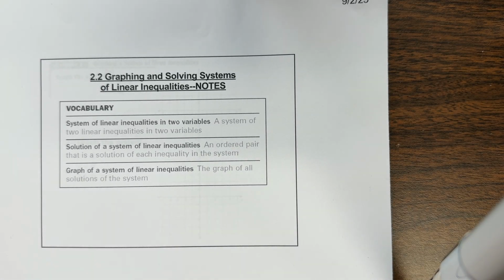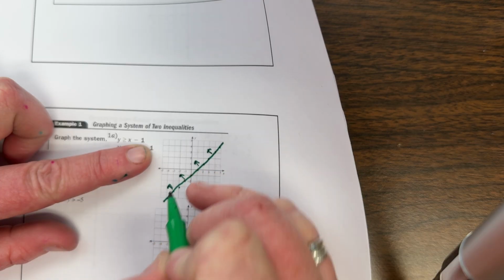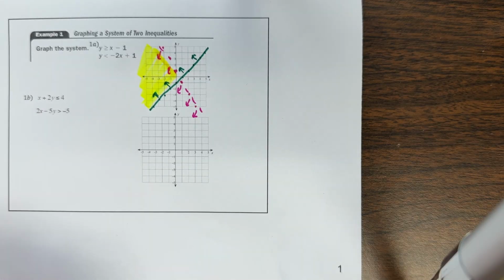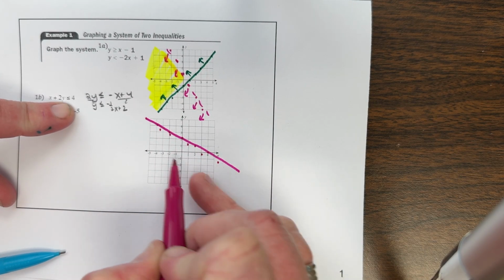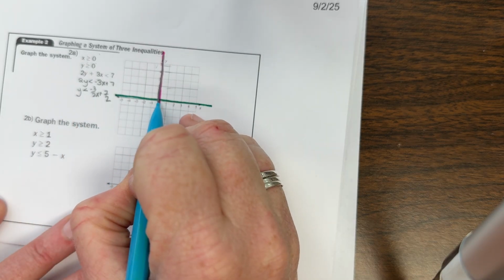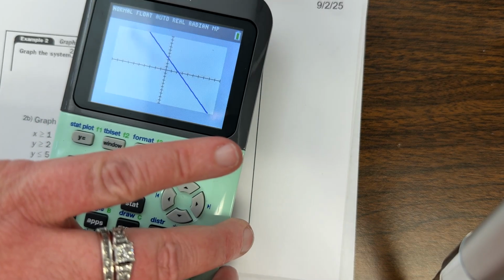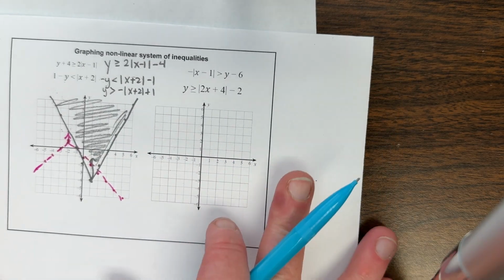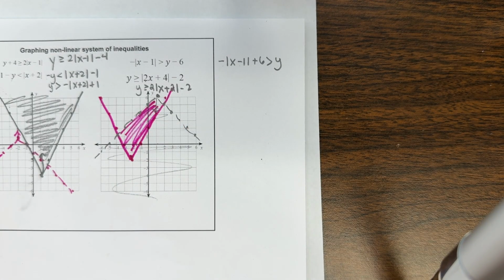2 2 NOTES